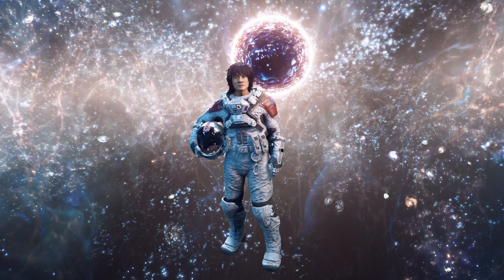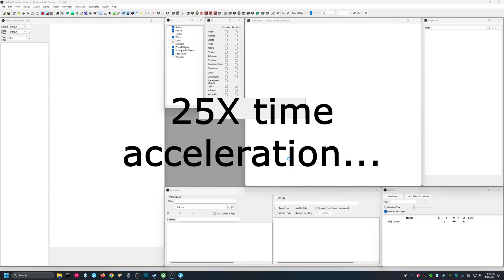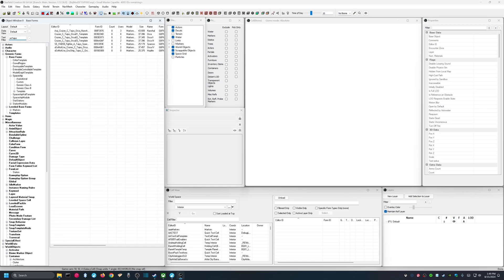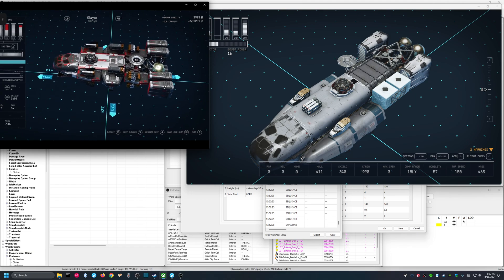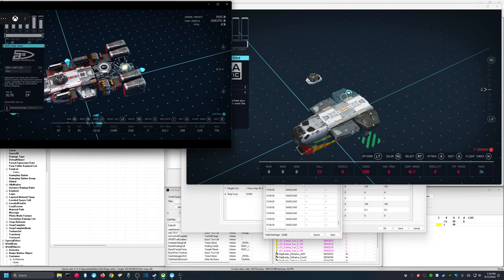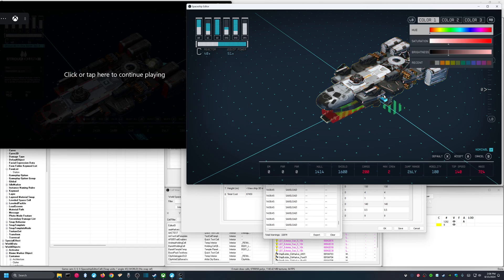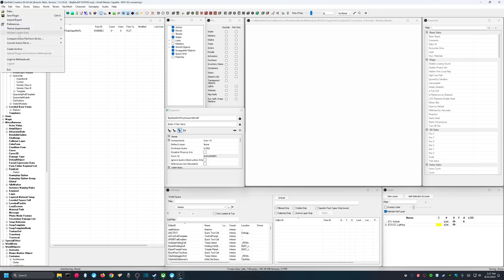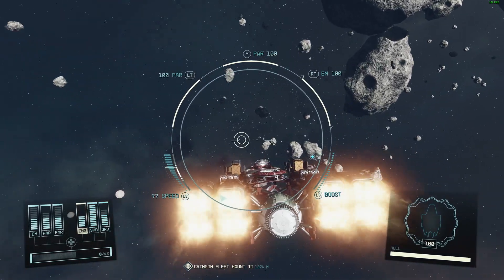Keep Your Ship with Creation Kit: Starfield Essentials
How can you keep your ship in Starfield if you go through the Unity?

The answer is to build your ship in the Creation Kit and create your own mod!

This tutorial assumes ZERO Creation Kit experience.

If you follow the steps in this video you will finish with a copy of your ship that you can load into any game.

00:00:00 Intro
00:00:42 Ship Vendor Framework
00:01:18 Starfield Creation Kit
00:01:53 Select the correct esm and create a new Active File plugin for your ship
00:04:13 Using Xbox Remote Play to see your original ship
00:04:40 Generic Forms - Base Forms - Spaceship and using a ship in the Creation Kit as a starting point
00:05:33 Open the Creation Kit spaceship editor
00:06:26 Duplicate the starting point ship to create your own new ship
00:08:06 Deleting unneeded parts on the starting point ship
00:09:10 Adding landing bay, a hab, and weapon mount structures
00:10:25 Adding landing gear, reactor, grav drive, and engine
00:11:07 Adding docker, shield, and weapons
00:12:15 Adding fuel tank, assigning weapons, and painting the ship
00:13:40 Save the ship, then Generic Forms - Leveled Base Forms - create new
00:14:45 Miscellaneous - Form List - create new and add ship to selected vendor
00:15:45 Compact active file form IDs for small master and convert active file to small master
00:16:30 Check Vortex load order and enable new esm in load order
00:16:55 Buying the ship at the Red Mile ship vendor
00:17:49 Testing the turrets in space combat
00:18:15 Outro

This video uses the Ship Vendor Framework mod by Rux616 to facilitate buying your ship at the vendor of your choice.

This article by Rux616 explains the ship creation process and how to use the SVF mod:

I demonstrate enabling the mod and launching the game with the Vortex mod manager. That is not strictly necessary. You can also enable the mod in the Creations menu as well.

I will probably create one more ship and then publish my small fleet to Nexus and Creations. I will likely create a video explaining that process as well.

I described why and how I originally built the ship in these videos.

Starfield Essentials: Building the Slayer All Turret Ship

Starfield Essentials: Touring and Testing the Slayer All Turret Ship

I use Xbox Remote Play to have a window with my original ship running while I am creating a copy in the Creation Kit.

Starfield Essentials: Trying Xbox Remote Play on PC, iPad, and iPhone